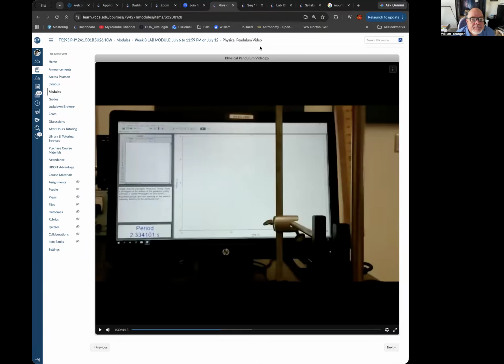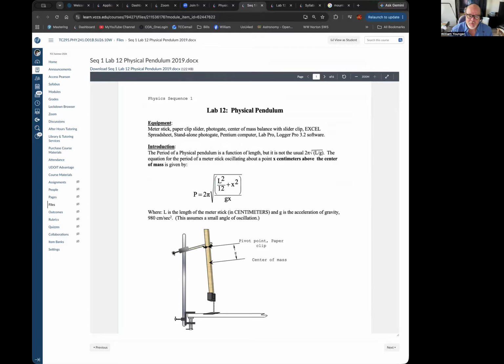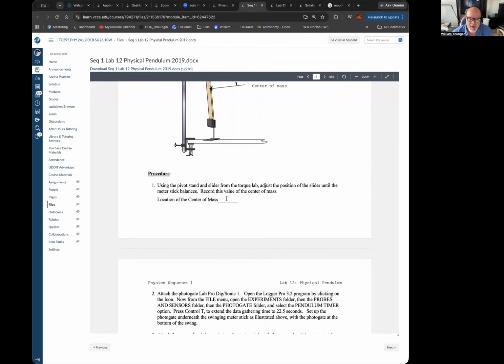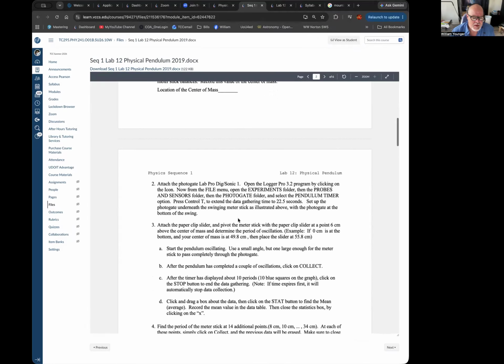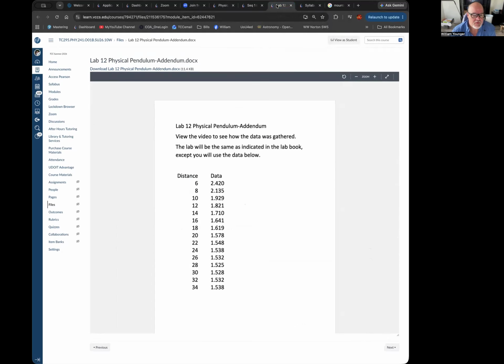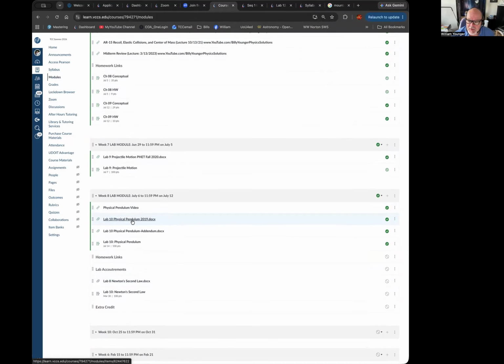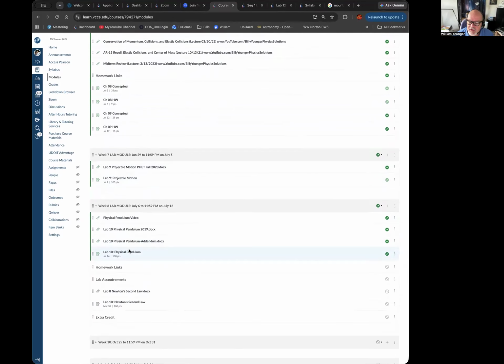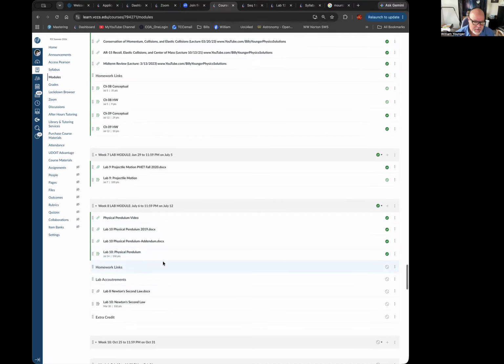Introduction to the Physical Pendulum Lab